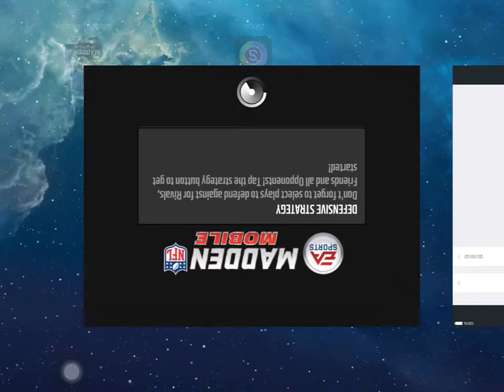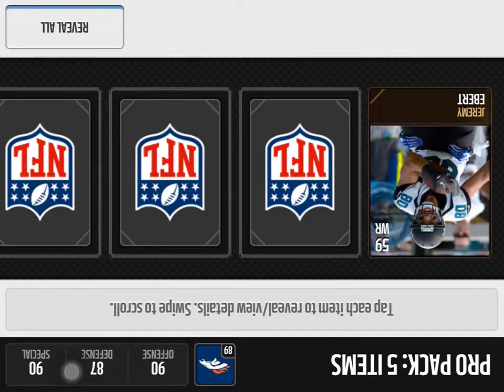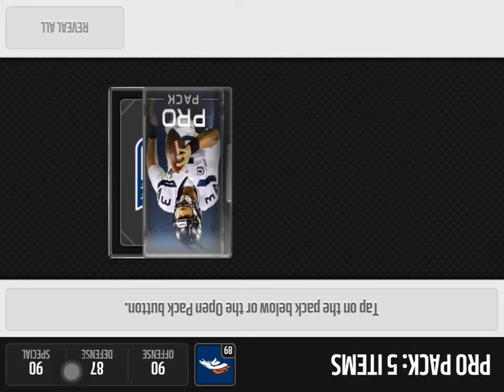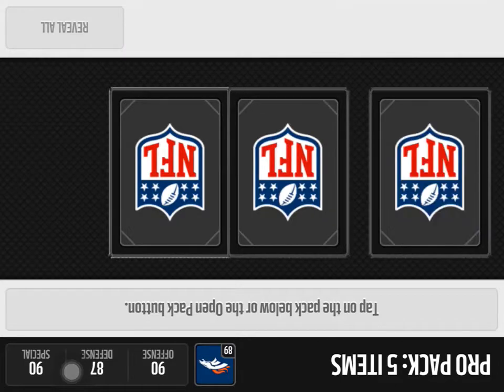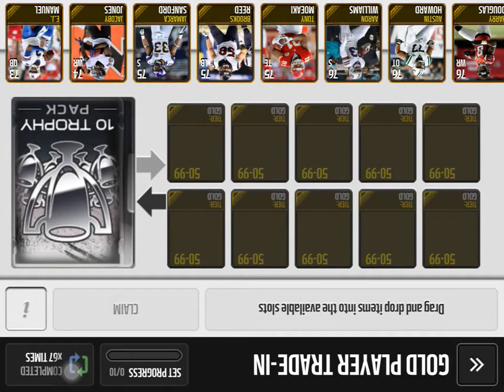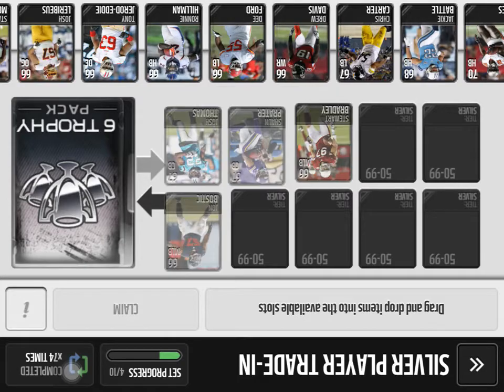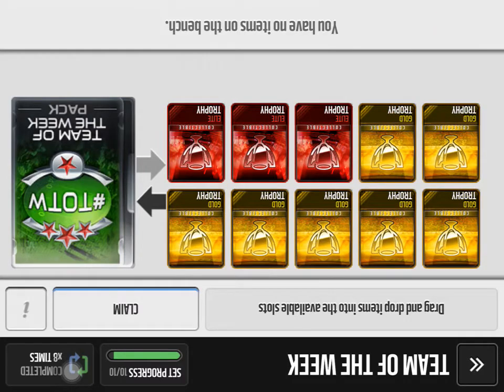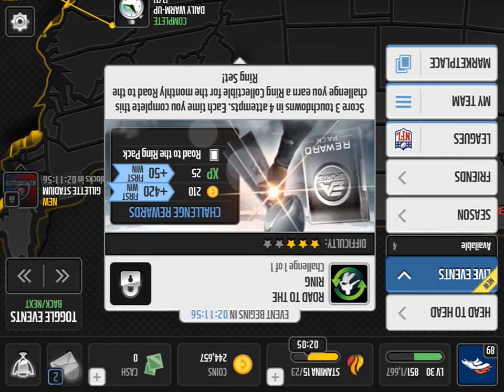100k + Team of the week opening!